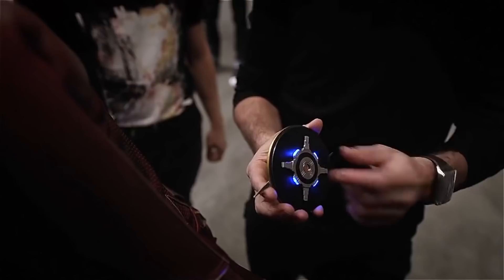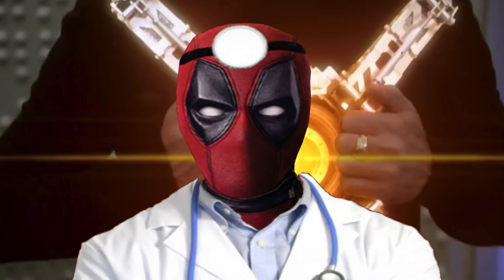The Flash: Where is the Tachyon Device?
If you've seen season 2 of The Flash, then you know how frustrating it is that Barry doesn't just turn on the tachyon device and go four times faster than his current speed whenever he goes up against a villain. Where'd it go? Let's take a look and find out!

Video song: Silent Partner's "Close My Mouth"

Footage and Images Used in This Video Via:
- The Flash
- Deadpool

Neither myself nor this video are in any way connected to, endorsed by, or have any affiliation with, Warner Bros., The CW, or anyone else who created and produced the content shown here. I take NO credit for anything I didn't create.**